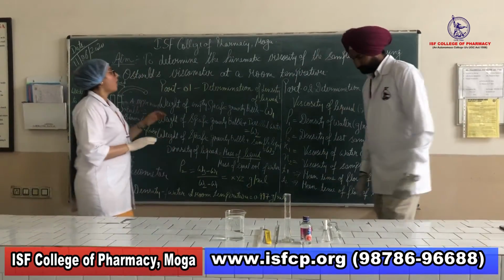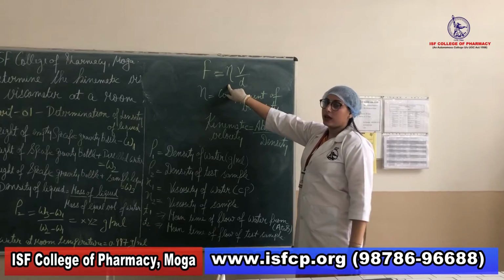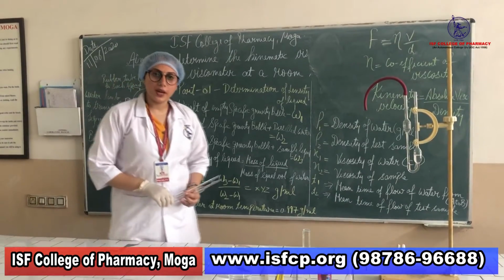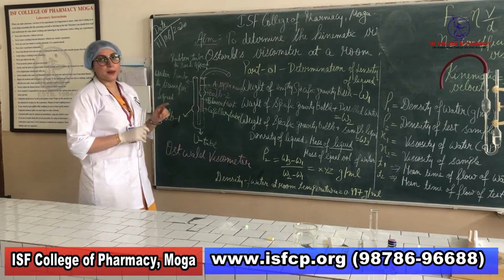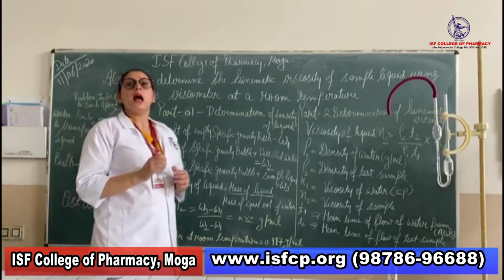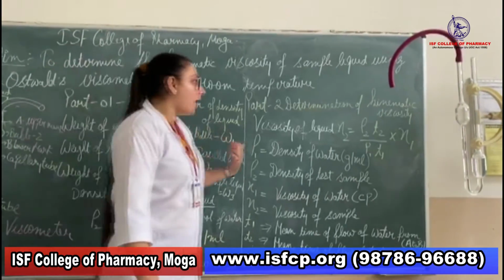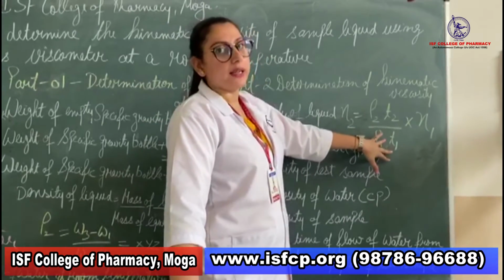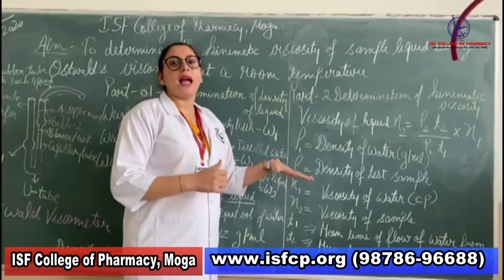Physical Pharmacetics II B Pharm 4th Sem Ms.Vishavprabhjot Kaur & Mr. Amandeep Singh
To determine kinematic viscosity of sample liquid using oswtal's viscometer at room temperature